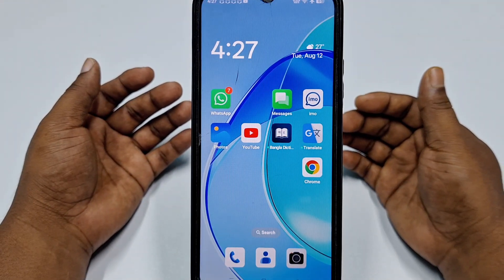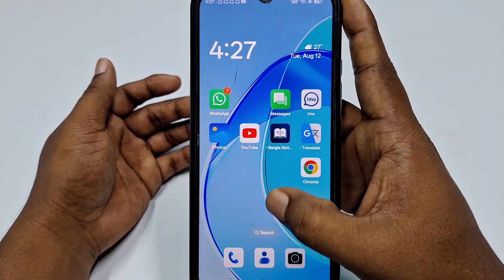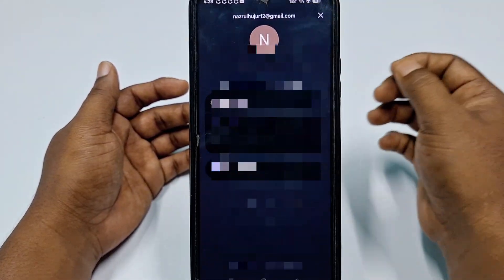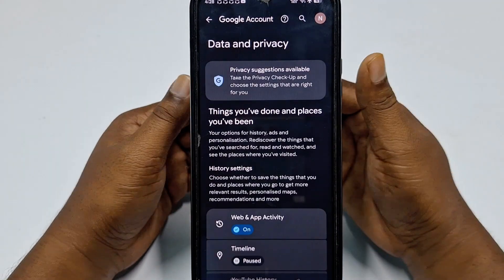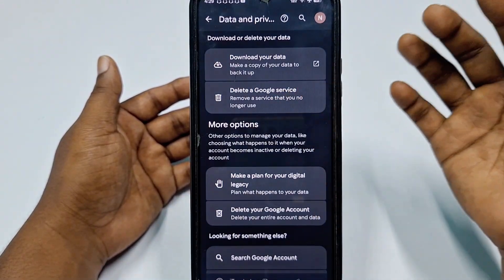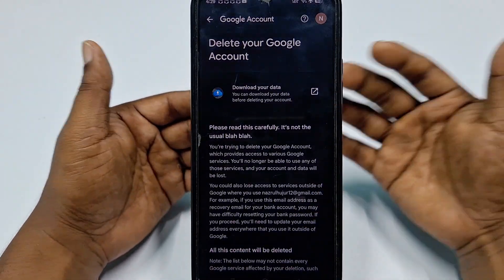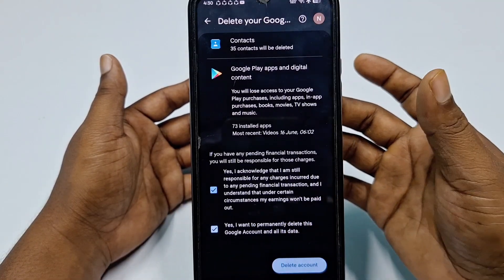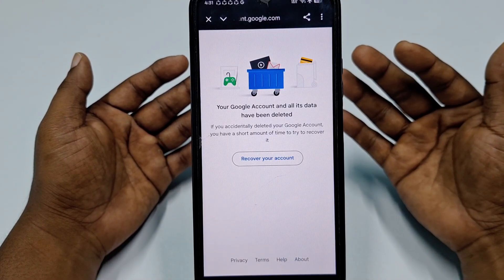How to Delete Gmail Account 2025 | Delete Google Account Permanently 2025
How to Delete Gmail Account 2025 | Delete Google Account Permanently 2025. Delete Gmail Account permanently 2025.

Want to delete your Gmail account in 2025?  In this step-by-step guide, we’ll show you how to permanently delete your Gmail account or even your entire Google account safely and securely.

Whether you’re switching to another email provider, protecting your privacy, or simply decluttering your digital life, this tutorial covers:
✅ How to back up your Gmail data before deletion
✅ Step-by-step Gmail account deletion process
✅ How to remove your Google account permanently
✅ Important things to know before deleting your account
✅ Tips to avoid losing important files, contacts, or subscriptions

📌 Note: Once deleted, your Gmail/Google account and all associated data will be gone forever. Proceed with caution!

1. How to Delete Gmail Account 2025 | Delete Google Account Permanently

2. Delete Gmail Account in 2025 – Step-by-Step Guide (Google Account Removal)

3. Gmail Account Delete 2025 | How to Permanently Remove Google Account

4. How to Remove Gmail & Google Account Permanently 2025 | Easy Tutorial

5. Delete Gmail Account Fast 2025 – Complete Google Account Deletion Guide

🔑 Primary Keywords

delete gmail account 2025

how to delete gmail account 2025

delete google account permanently 2025

remove gmail account step by step

close gmail account 2025

gmail account delete kaise kare 2025

google account delete kaise kare 2025

gmail id kaise delete kare permanently

google account kaise band kare

gmail account close kaise kare 2025

🔑 Secondary Keywords

gmail account deletion tutorial 2025

delete gmail account on phone 2025

delete gmail account on pc 2025

remove google account permanently

delete gmail id permanently

close google account forever

gmail delete step by step 2025

how to remove gmail address

delete gmail account fast 2025

gmail account removal process

gmail account remove step by step

google account delete karne ka tarika

gmail id permanently delete kaise kare

gmail account delete karne ka asaan tarika

google account permanently remove kaise kare

🔑 Long-Tail Keywords

how to delete gmail account permanently in 2025

how to close google account with all data in 2025

step by step gmail account deletion guide

backup and delete google account safely

permanently remove gmail account without losing data

gmail account delete karne ka tarika 2025

2025 me gmail account delete kaise kare mobile se

google account kaise delete kare laptop se

gmail account delete karne ka pura process

gmail id delete kaise kare backup ke sath

google account delete hone ke baad kya hota hai